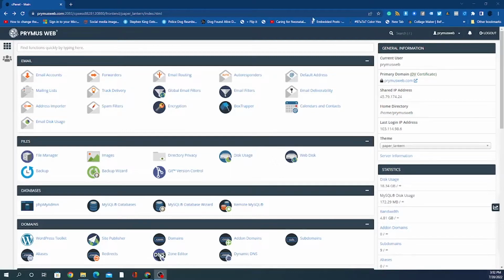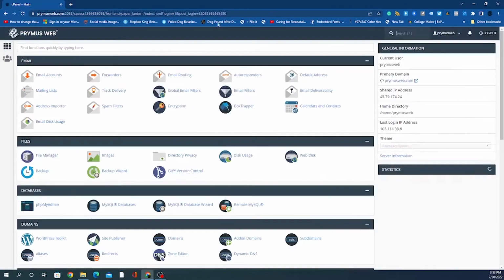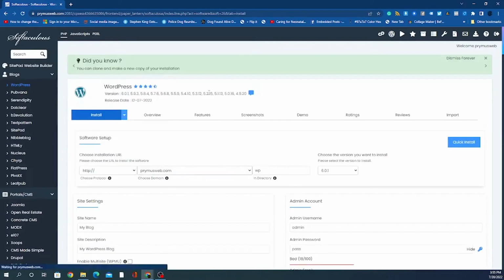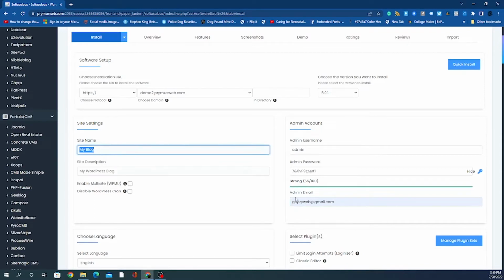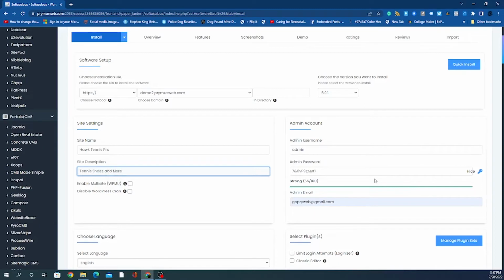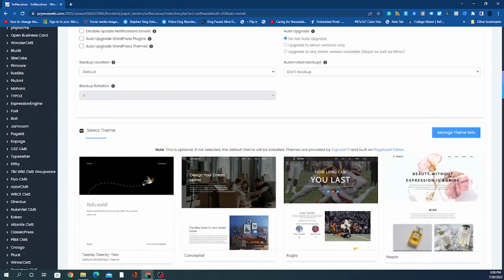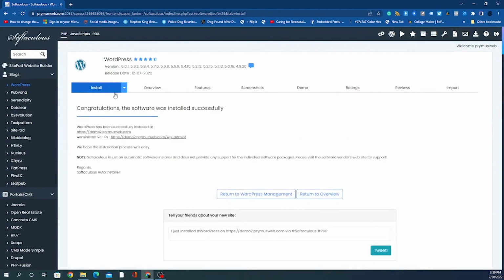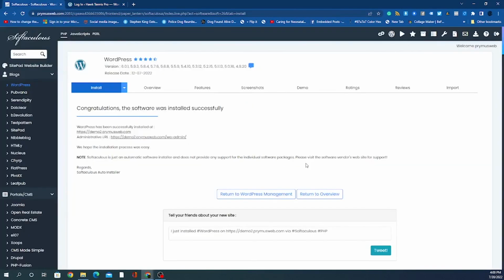How to Install WordPress using Automation (One Click Installs)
In this video, you will learn how to install WordPress using automation.